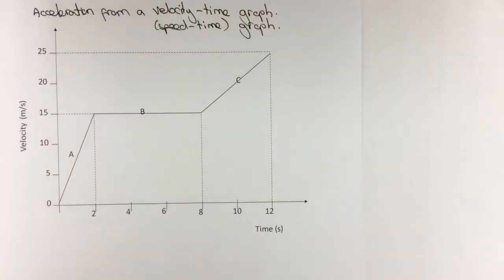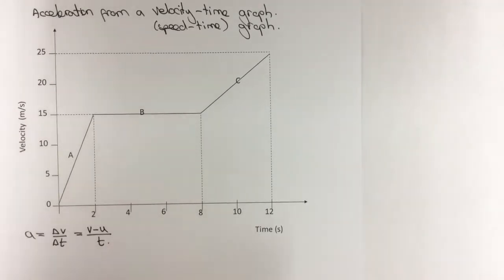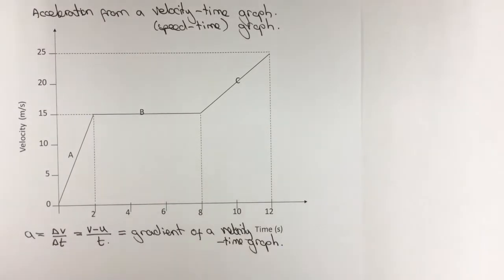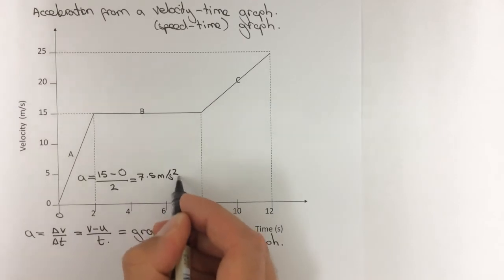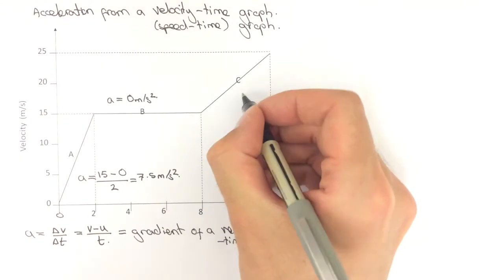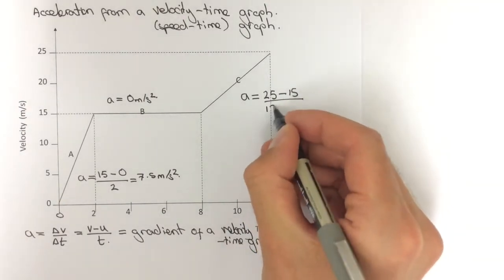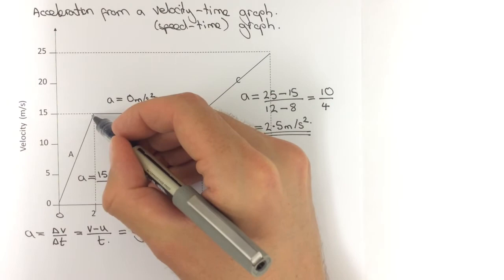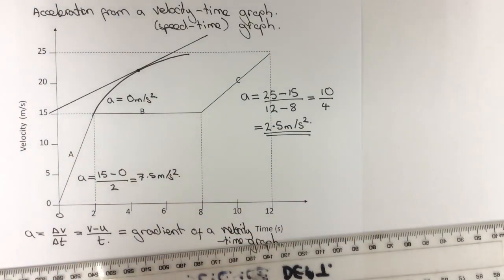acceleration from a velocity time graph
How to find acceleration from a velocity time graph.

GCSE Physics